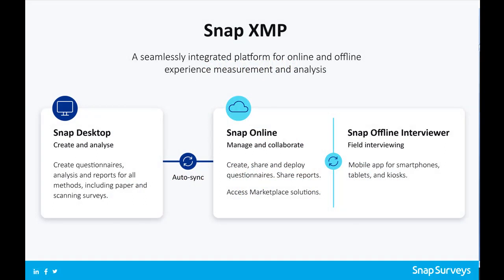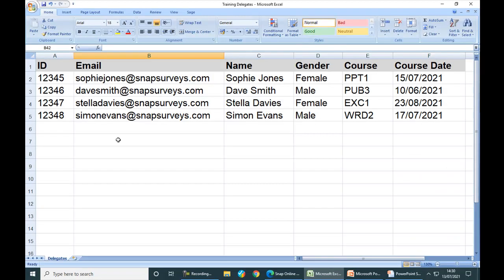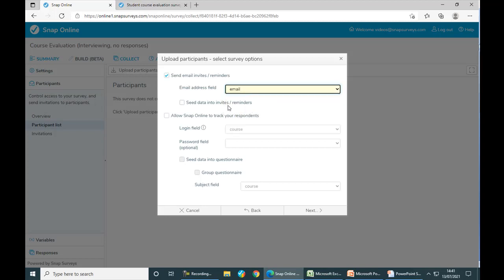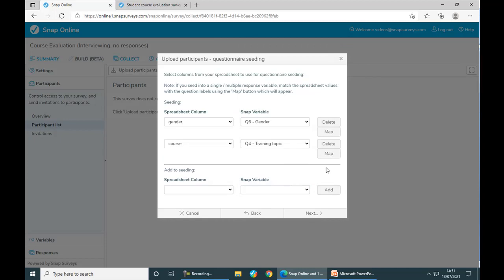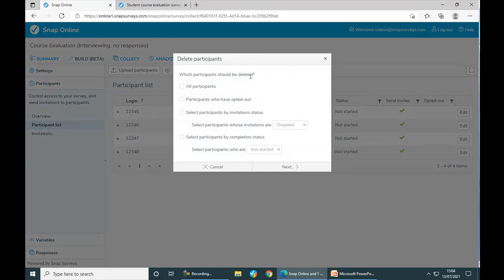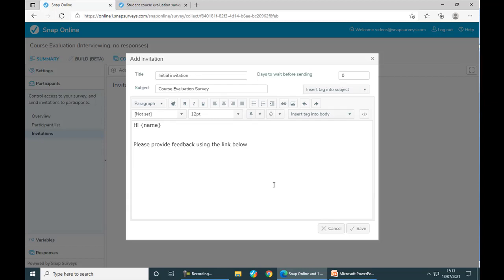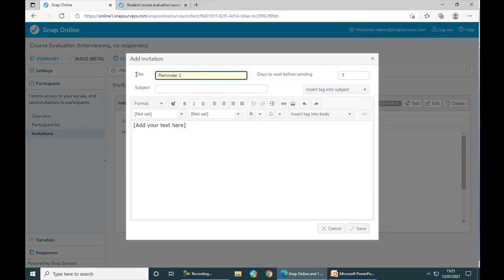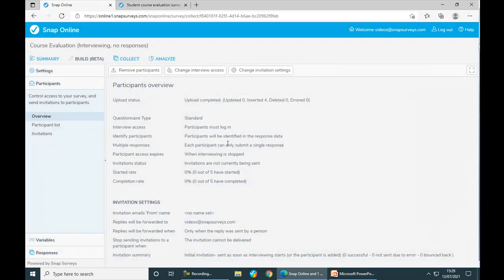Participants in Snap XMP Online